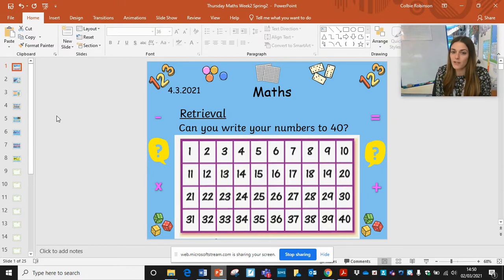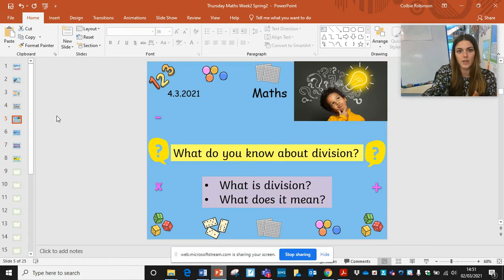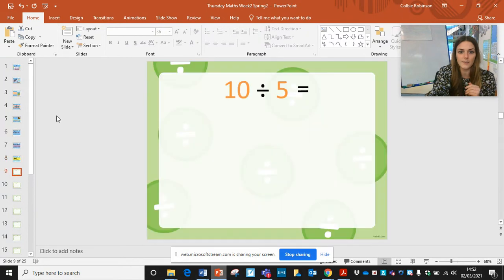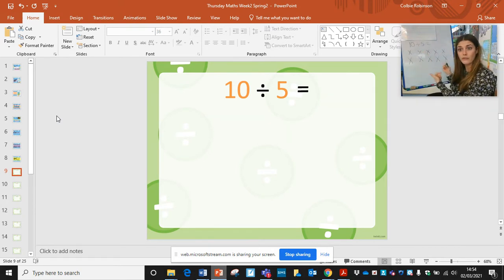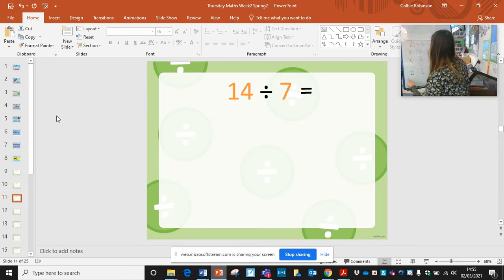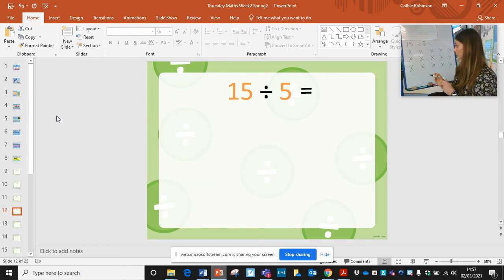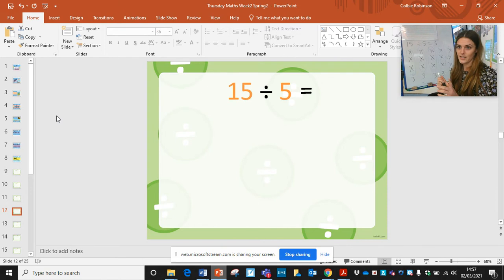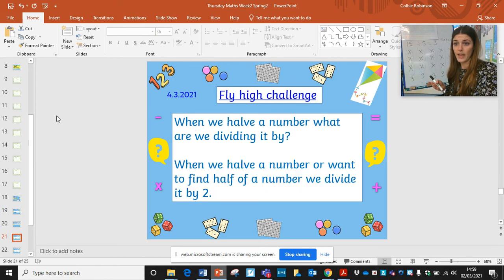Thursday Maths Week 2 Spring 2